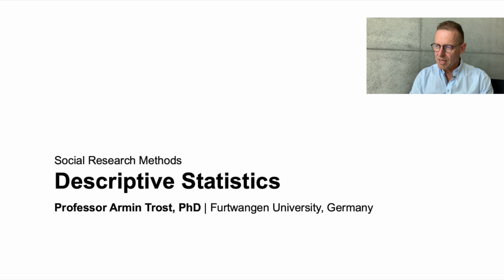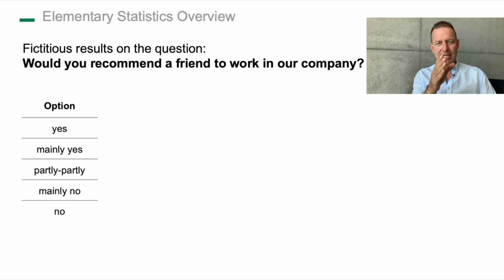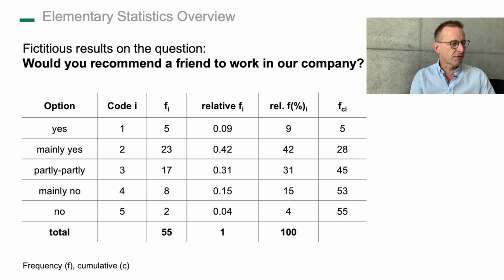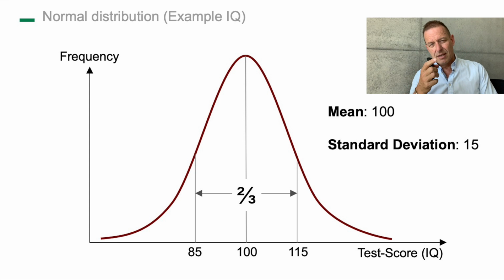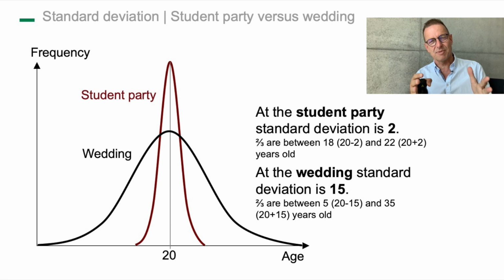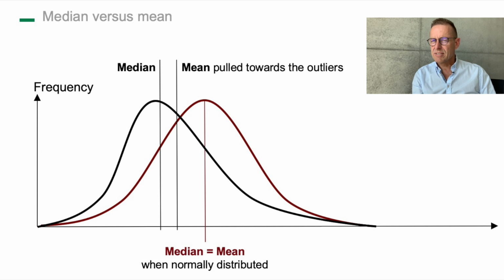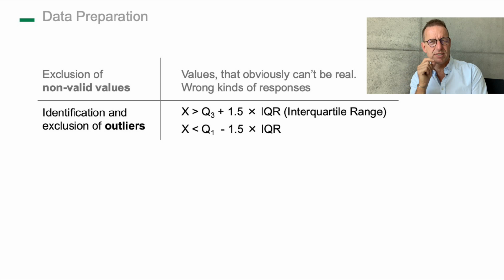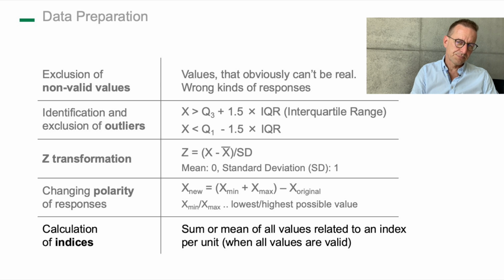#14 DESCRIPTIVE STATISTICS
Descriptive statistics involves methods, that describe the central tendency and dispersion of data. In most practical cases they relate to single (univariate) variables.